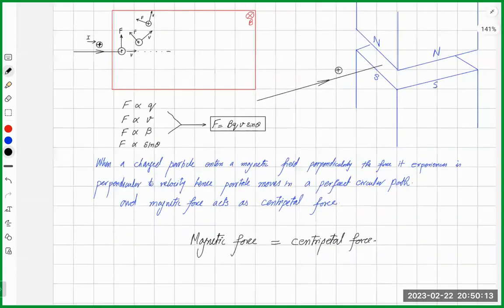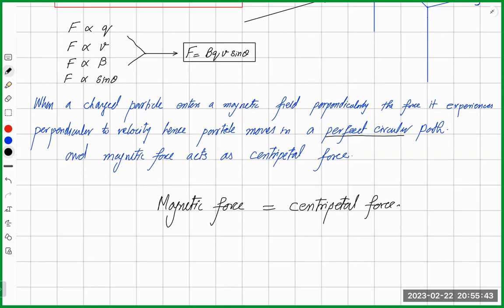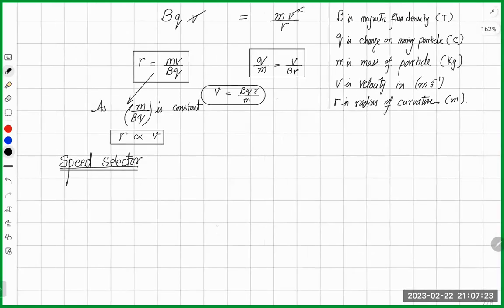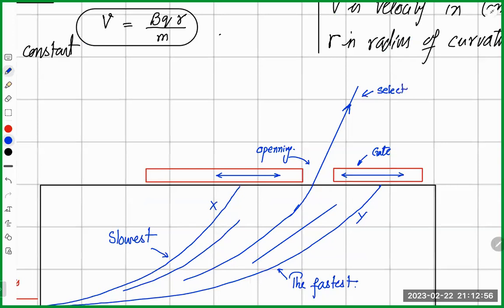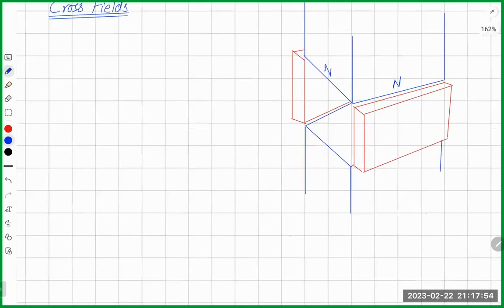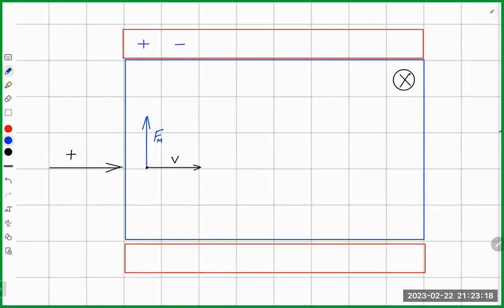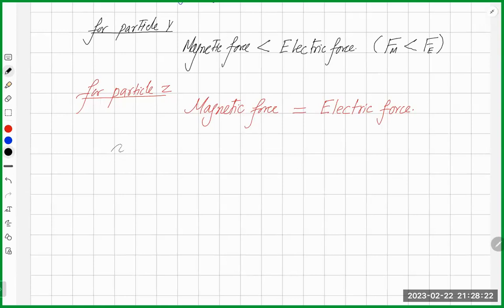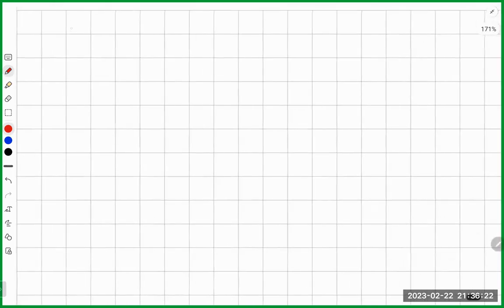A2 Physics - Electromagnetism - Cross Field - 9702